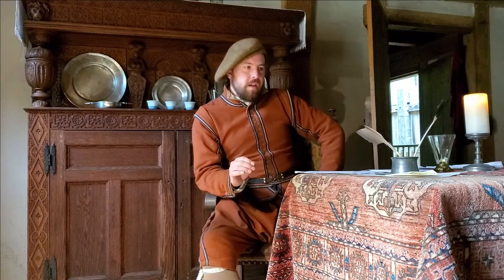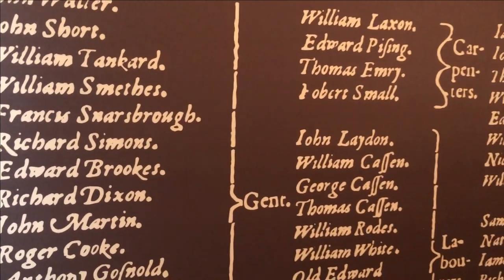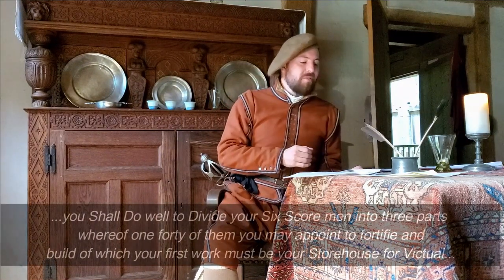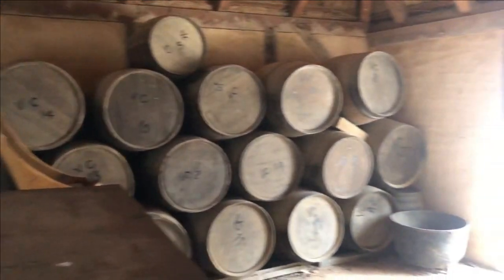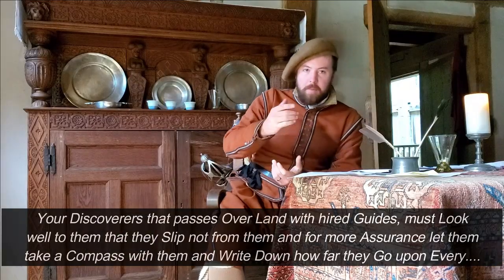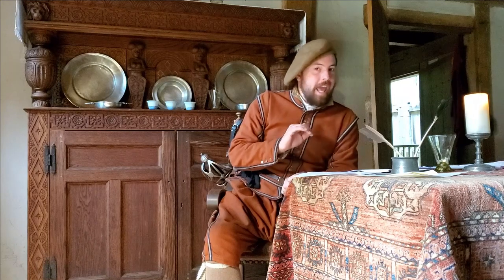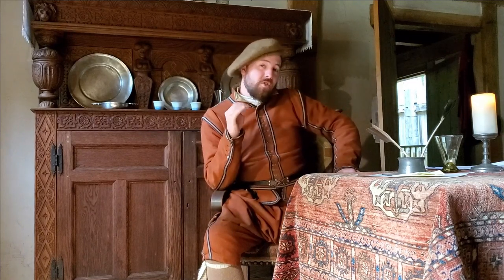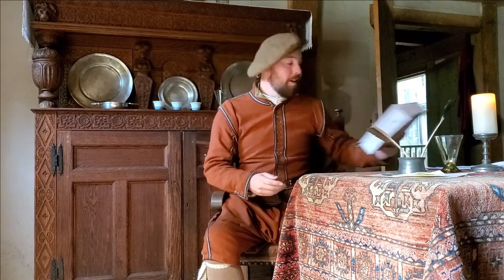Going to the Source | "Instructions given by way of advice..." Pt. 2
Join for part two as Brian as he tells us about one of his favorite sources titled "Instructions given by way of advice by us whom it hath pleased the King's Majesty to appoint of the Counsel for the intended voyage to Virginia, to be observed by those Captains and company which are sent at this present to plant there." This document provides the original Jamestown colonists with a plan designed by the Virginia Company of London for how to establish themselves in Virginia.

If you would like to support our museum and want a copy of the Jamestown Narratives, please visit our